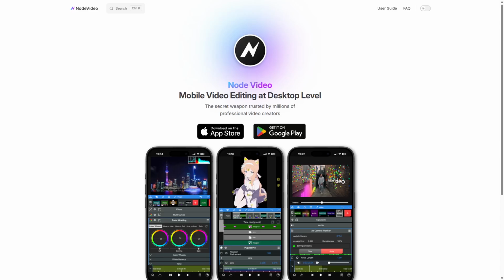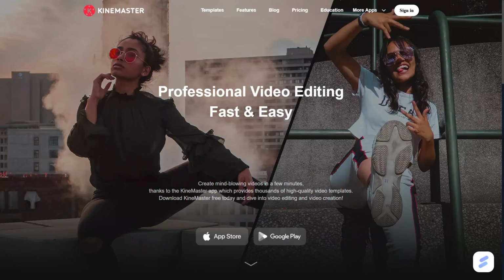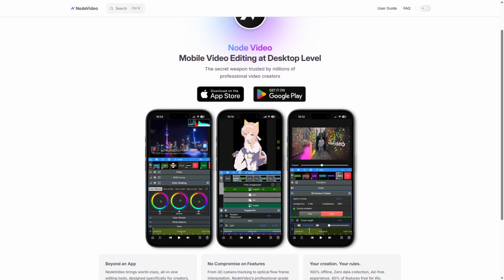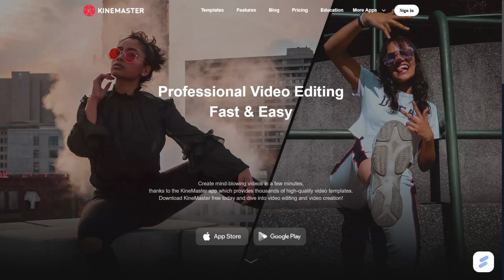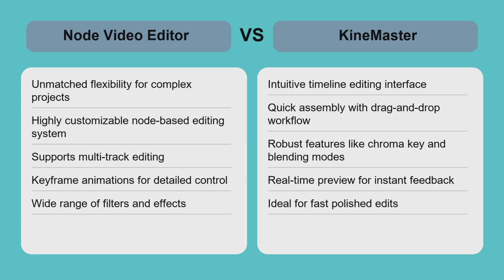Node Video Editor vs KineMaster Which Mobile Video Editor Wins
This video teaches you how to compare two popular mobile video editors, Node Video Editor and KineMaster, to determine which one is the best choice for your editing needs. We explore the key features, user interface, editing tools, export options, and overall performance of both apps. By the end, you will have a clear understanding of which editor suits different types of projects and skill levels. Whether you are a beginner or a seasoned content creator, this comparison will help you make an informed decision.

We dive deep into the strengths and weaknesses of Node Video Editor and KineMaster, highlighting their unique capabilities and limitations. You will see real-time demonstrations of editing workflows and tips to maximize efficiency. Additionally, we discuss pricing models and platform compatibility to ensure you pick the right tool for your budget and device.